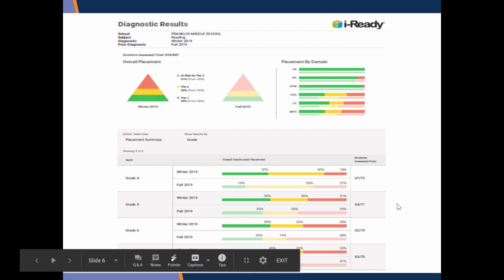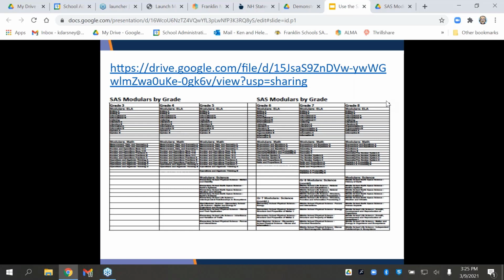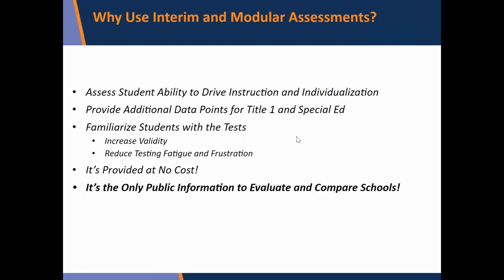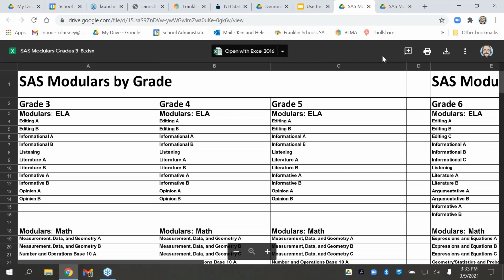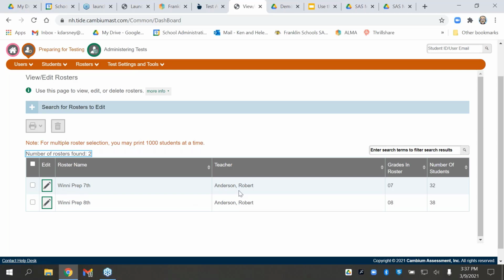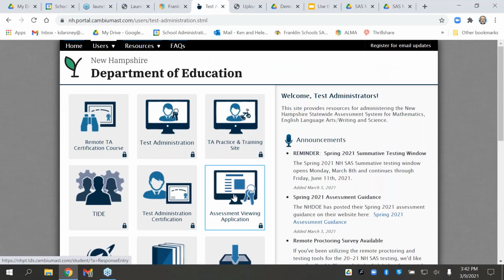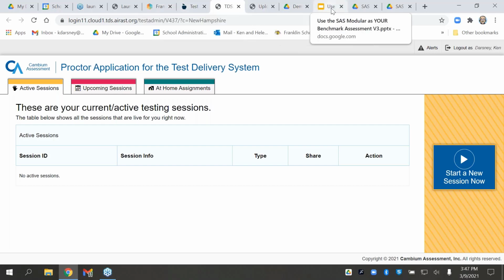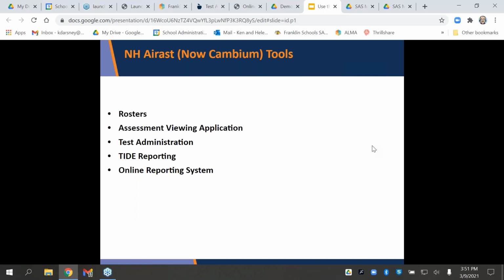Use the SAS Modular and Interim Assessments as Your Benchmarking Assessments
Scores from commercially available national assessments for benchmark assessments do not typically align with scores from the SAS Summative Assessments.  Ken Darsney, the Franklin Middle School Principal, started an initiative at his school to use the SAS Modulars and Interims as the Benchmark Assessments for his students.   Join us to hear about his path from using commercially available national assessments to using the SAS assessments.  Join us to hear his success with this process and how it helps their school.